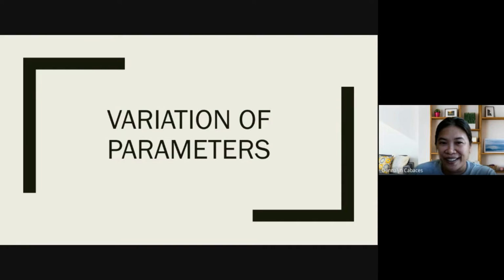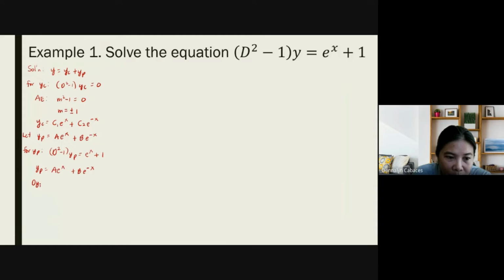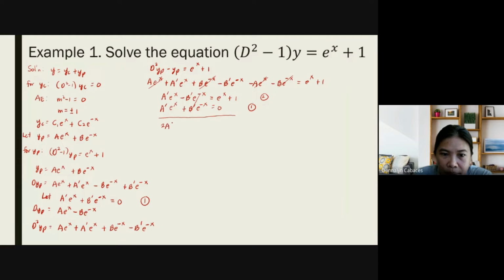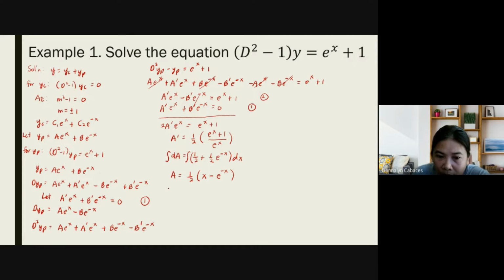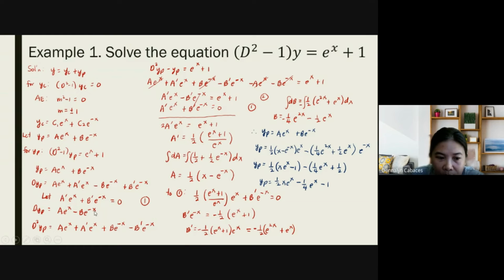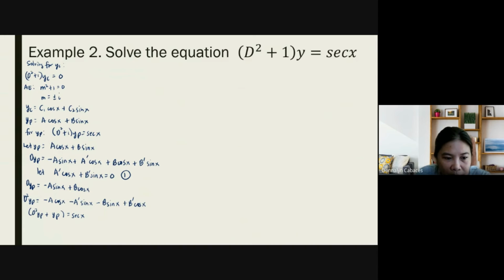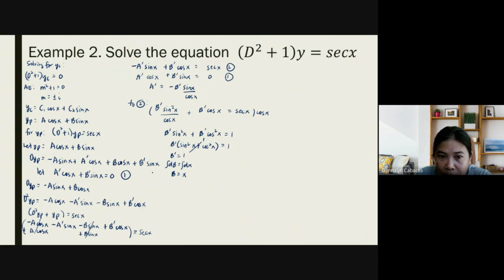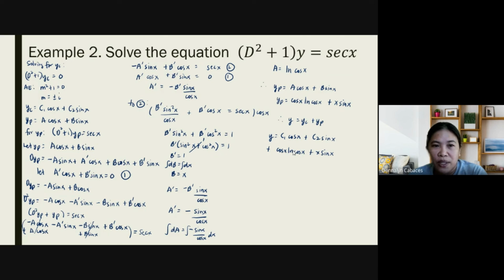Variation of Parameters